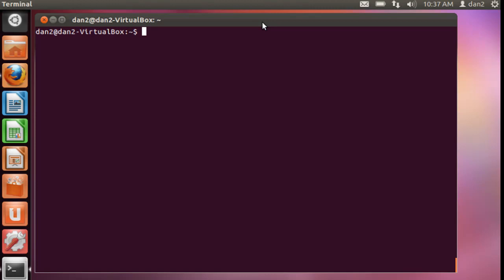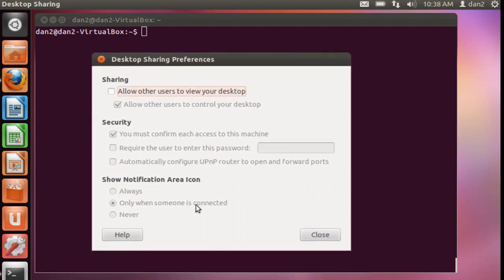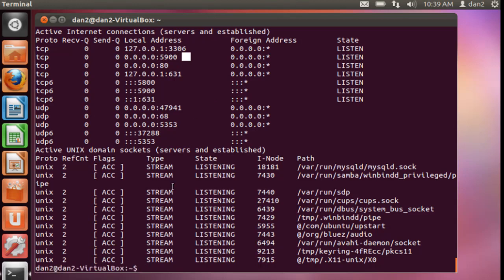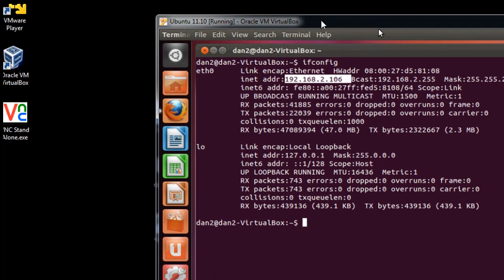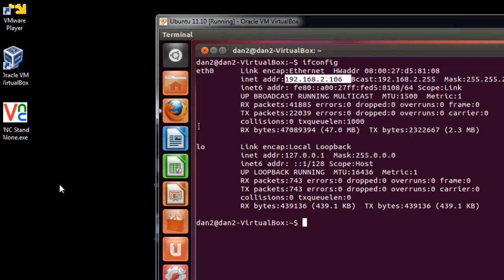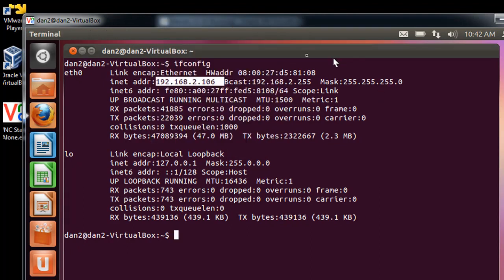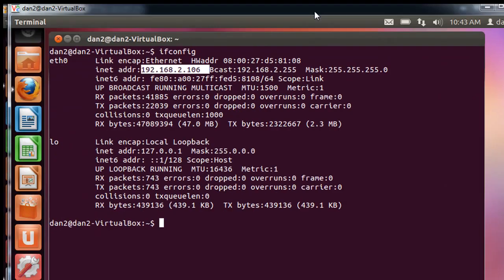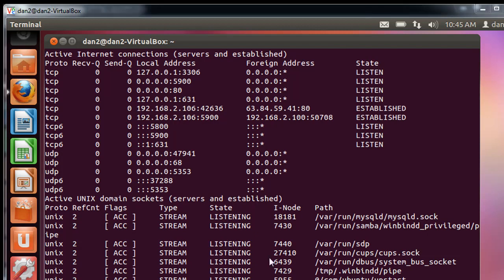How to Set Up Remote Desktop Sharing in Ubuntu 25.10 Linux Using VNC | Step-by-Step Guide (2025)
In this video, you’ll learn how to enable and configure remote desktop sharing on Ubuntu Linux using VNC (Virtual Network Computing). Access your Ubuntu desktop remotely from another computer or device with ease — perfect for system admins, developers, or anyone working remotely.

👉 What You’ll Learn:

How to install and configure a VNC server on Ubuntu

Setting up a secure VNC connection

Connecting remotely using a VNC viewer

Managing and controlling your Ubuntu desktop from Windows/Mac/Linux

Tips for performance and security optimization

💻 Tested On: Ubuntu 22.04 / 24.04 LTS (also works on older versions)